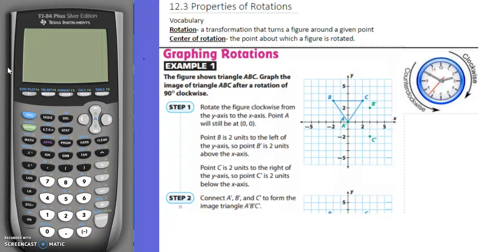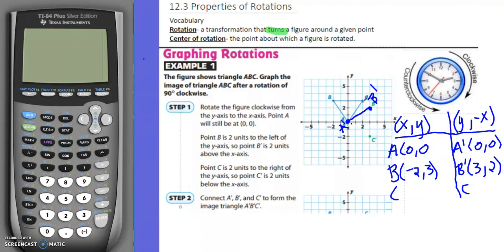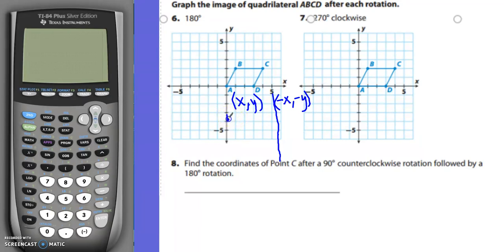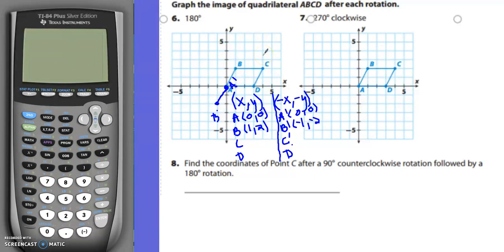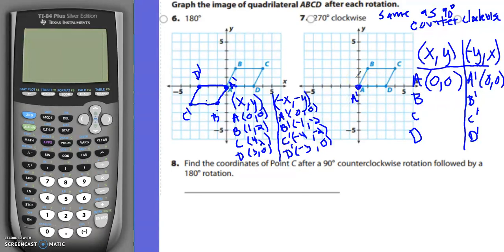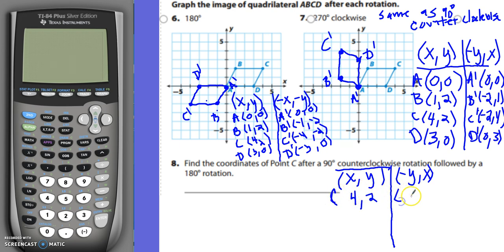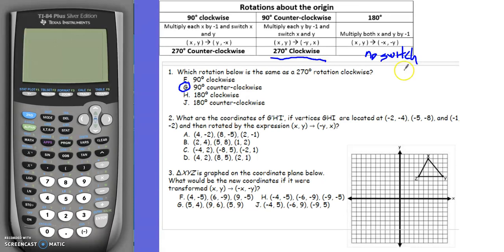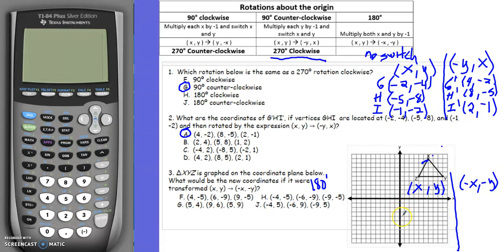12 3 Properties of Rotations